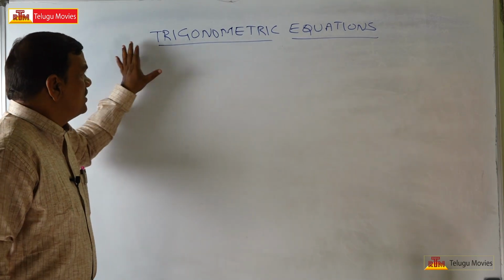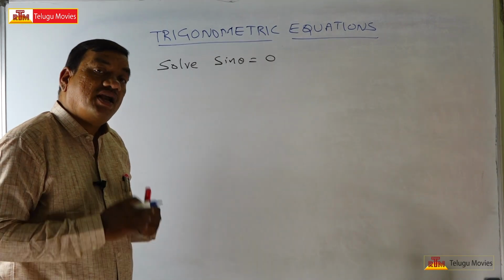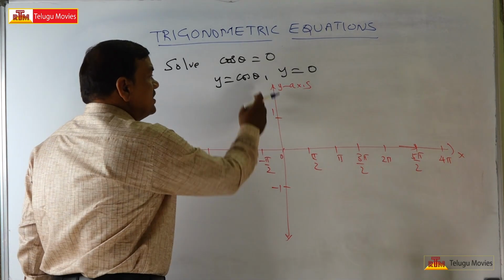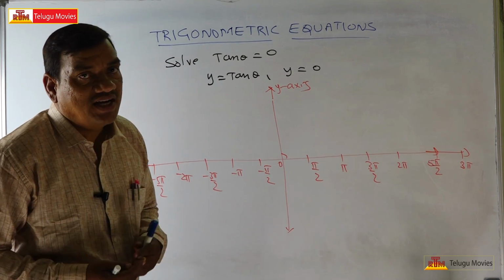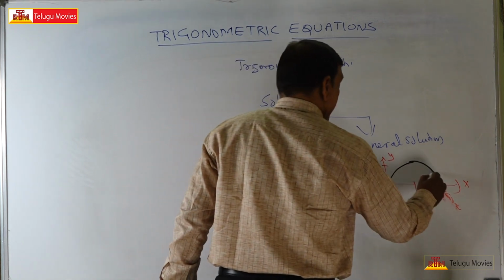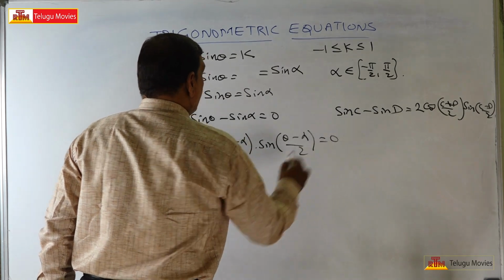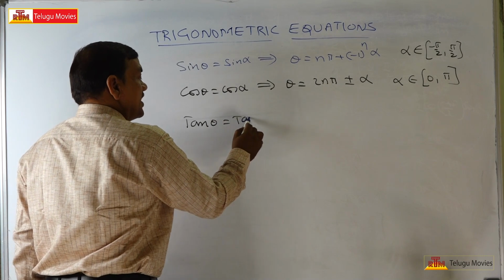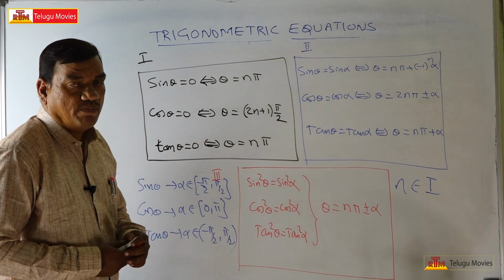JEE Main 2022 : Trigonometric Equations For JEE MAINS | introduction & Formulae | SK Jani Basha